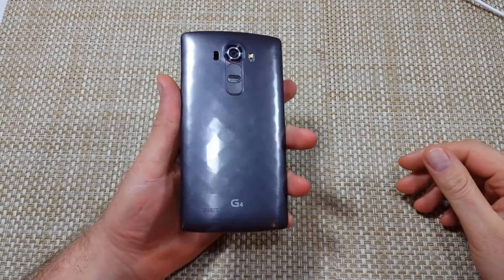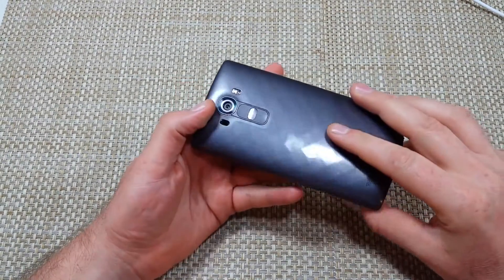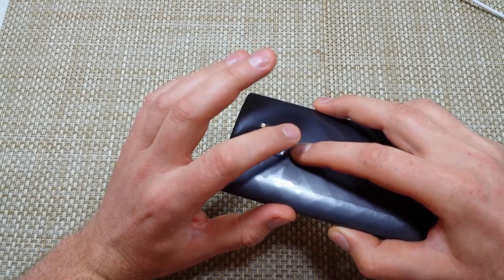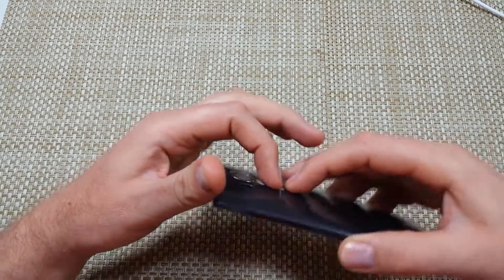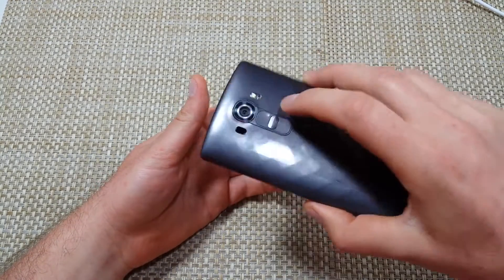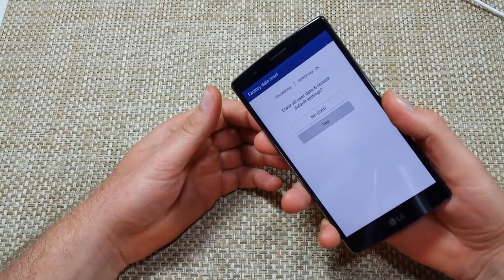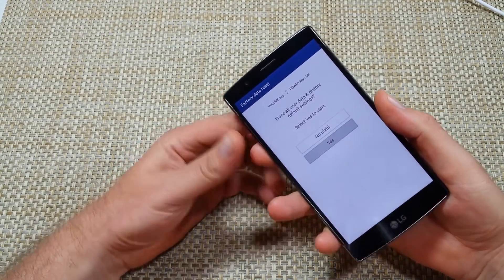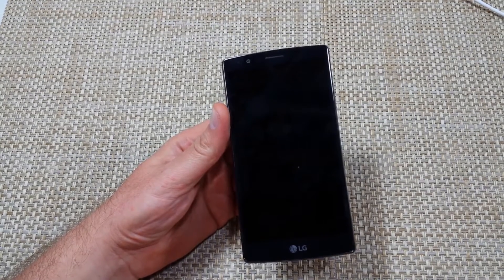LG G4 - ILAPO - How to Hard Reset or Factory Data Reset with buttons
This video serves only as a backup guide for my two other videos regarding the LG G4 ILAPO hidden HW fault.